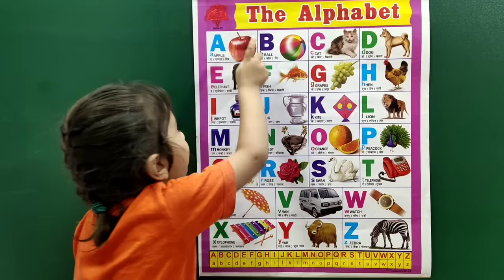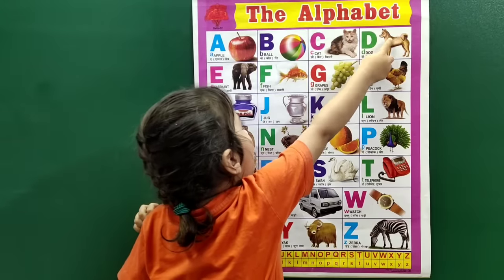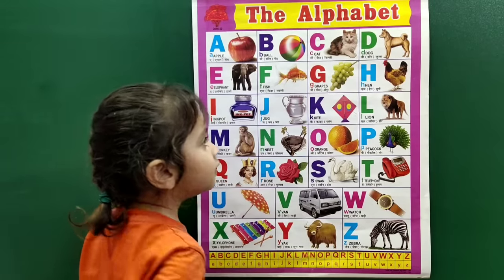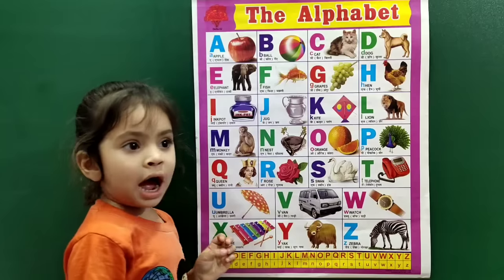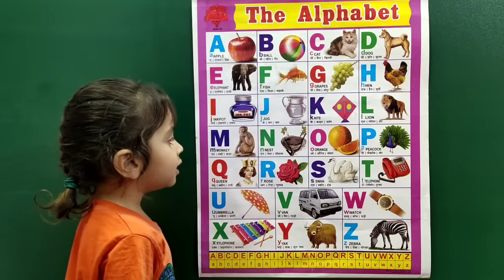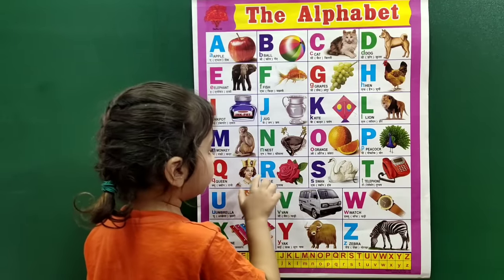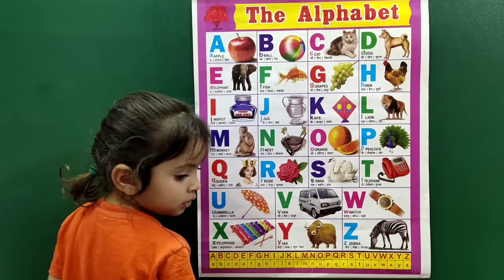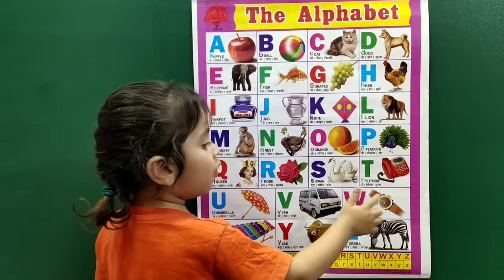apple ball cat dog elephant fish gorilla hat a for apple b for badka apple | abcd phonics song abcd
Pari Ishika

My Name Is Pari

I Make Knowledgeable Videos Of Hindi Alphabet And English Alphabet For Your Children With Some Videos On Numbers, Colors Name and Animals Name.

If My Videos Are Helpful For Your Kids, Then

Apple Ball Car
Cap
Dog
Duck
Doll
Donkey
Elephant
Egg
Fish
Flag
Flowers
Gun
Grapes
Goat
Hen
House
Horse
Hat
Hut
Kabutar
Hindi
English
Alphabet
Varnamala FunWithPariCute Fun With Pari Cute